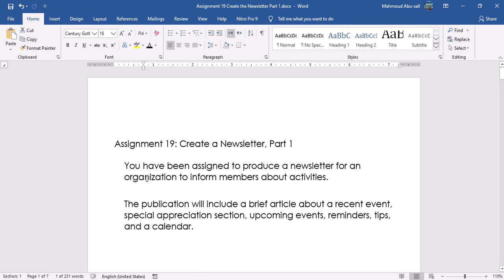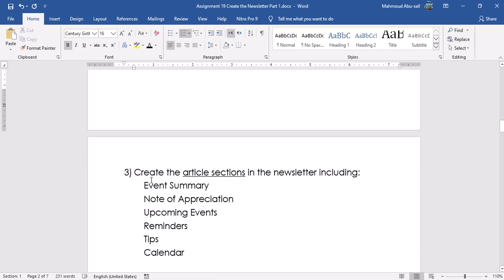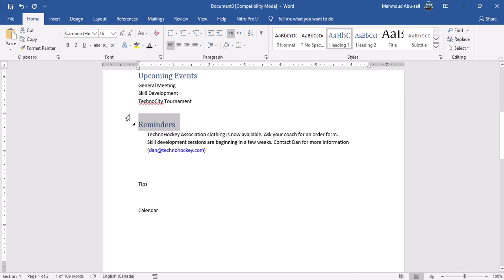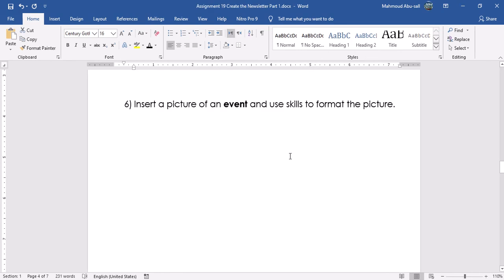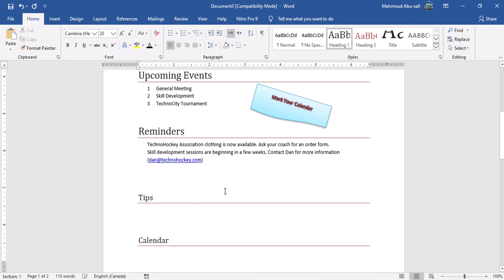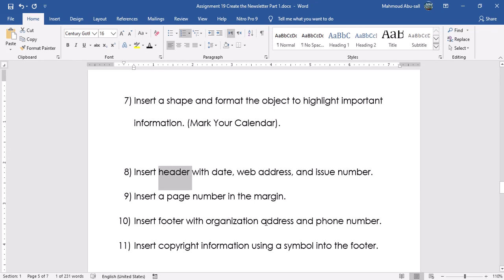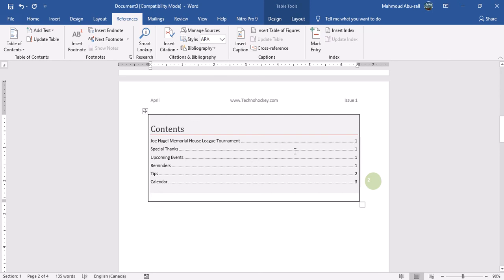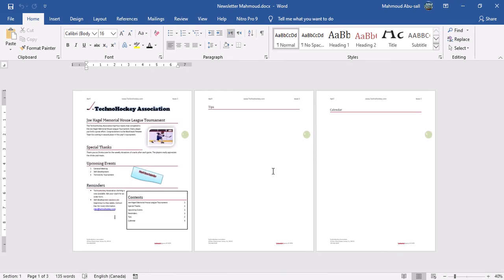Assignment 19: Create a Newsletter, Part 1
You have been assigned to produce a newsletter for an organization to inform members about activities.

The publication will include a brief article about a recent event, special appreciation section, upcoming events, reminders, tips, and a calendar.

1) Open Microsoft Word.

2) Create a banner with the Organization Name using text effects.

3) Create the article sections in the newsletter including:
    - Event Summary
    - Note of Appreciation
    - Upcoming Events
    - Re minders
    - Tips
    - Calendar

4) Apply the Heading 1 style to the article titles.
5) Insert a picture and format the image to decorate the banner.
6) Insert a picture of an event and use skills to format the picture.
7) Insert a shape and format the object to highlight important information. (Mark Your Calendar).

8) Insert header with date, web address, and issue number.
9) Insert a page number in the margin.
10) Insert footer with organization address and phone number.
11) Insert copyright information using a symbol into the footer.

12) Use a table to insert the table of contents on the first page:
13) Insert a table 1 x 1. Insert a table of contents into the table cell.
14) Use the Table Move Handle to float the table of contents and position it on the first page.

15) Save the document as newsletter "Yourname".
16) Exit Microsoft Word.